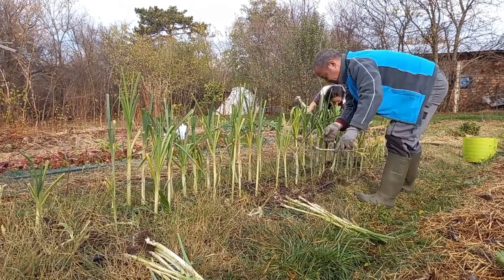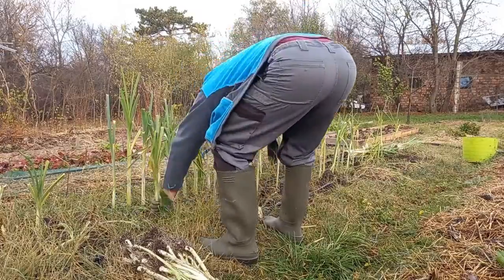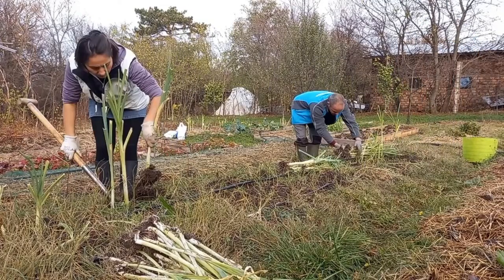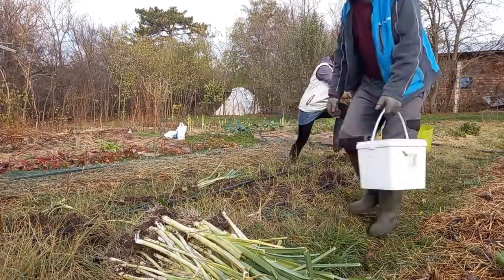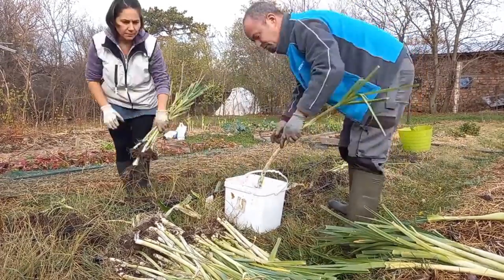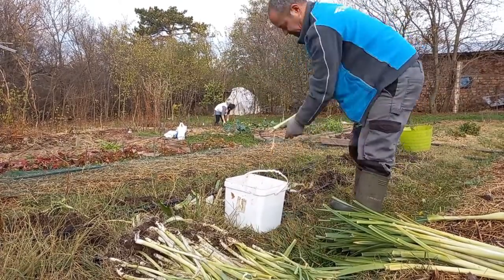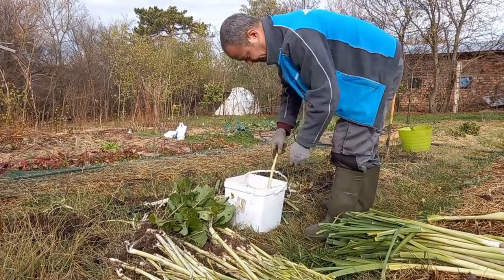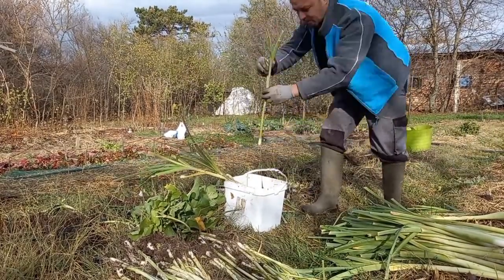Leeks harvest - a messed up time lapse :)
A short time lapse with lots of pauses for explaining out leek harvest process and storage.